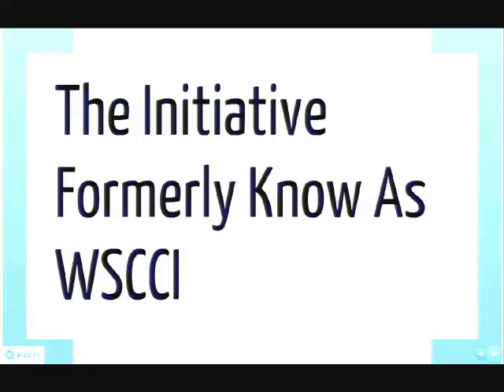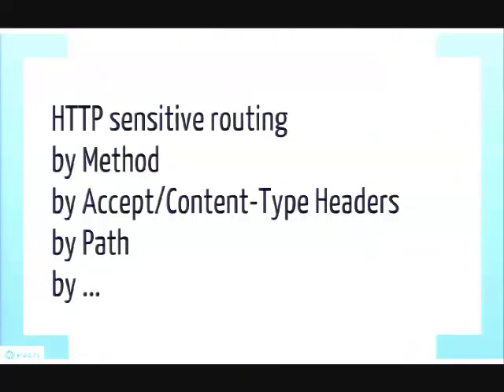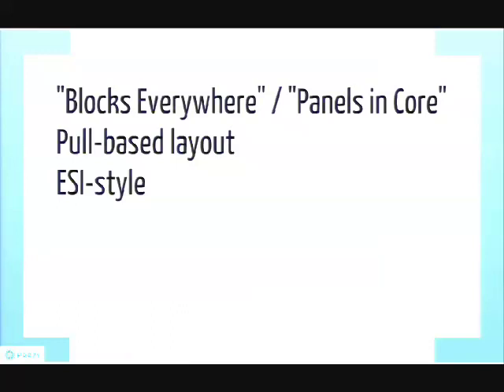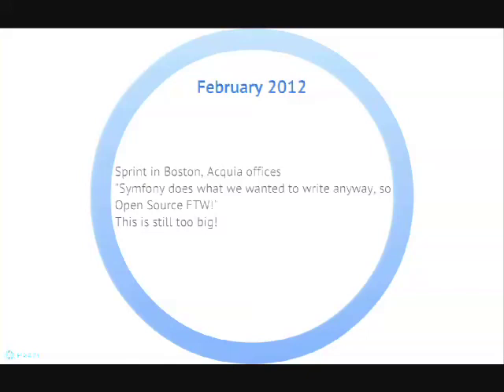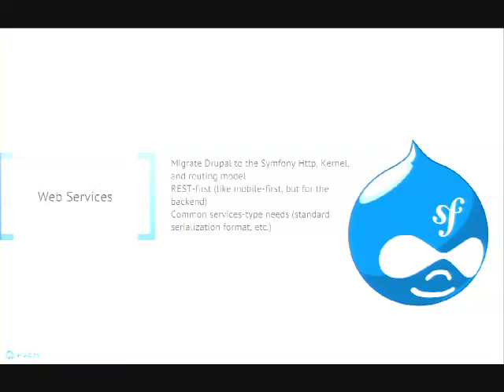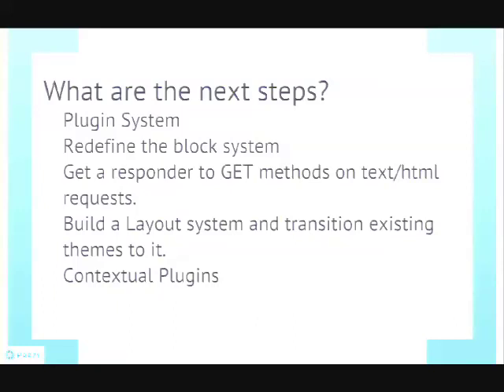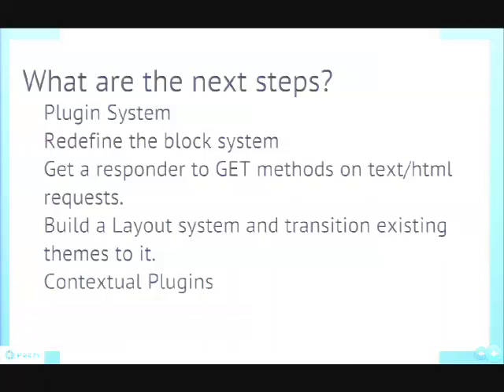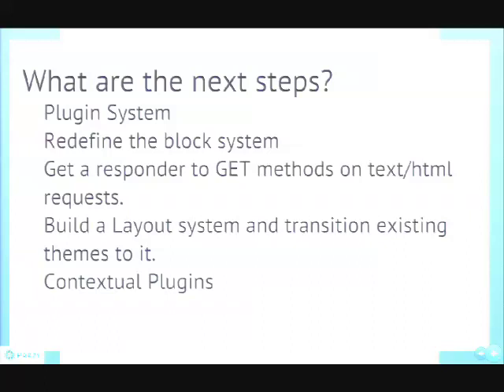DrupalCon Denver 2012: THE INITIATIVES FORMERLY KNOWN AS WSCCI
The Web Services and Context Core Initiative (WSCCI) has been split in twain! The new plan is two initiatives, one focusing on the Symfony2 kernel and web services and the other focusing on blocks and layout. Larry Garfield and Kris Vanderwater will be speaking on how the new initiatives will play out, what they mean for core development, and the next steps that people can take to help.